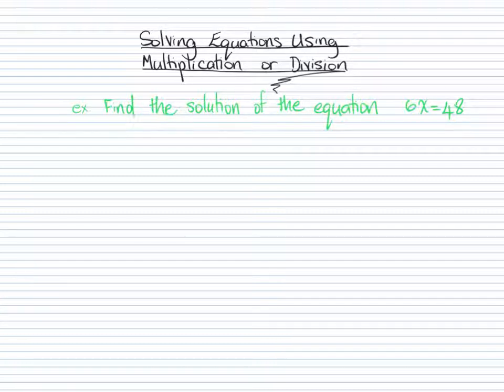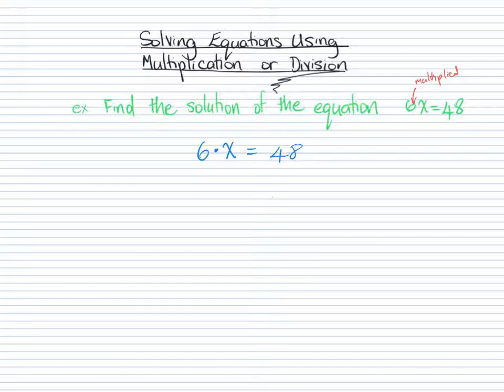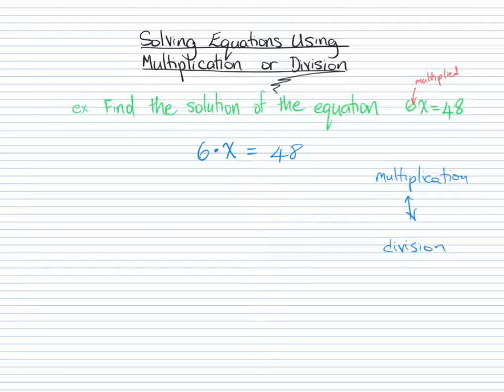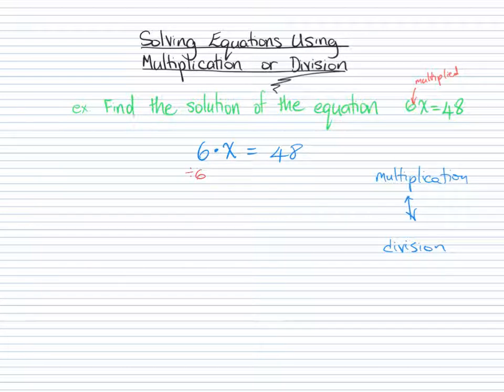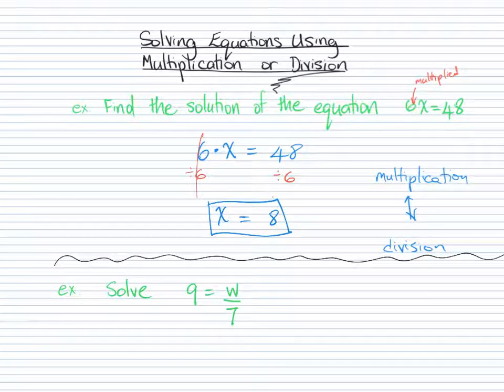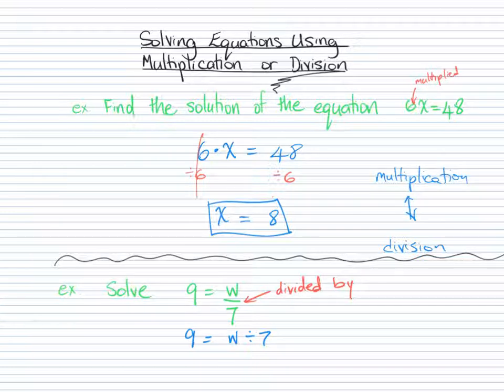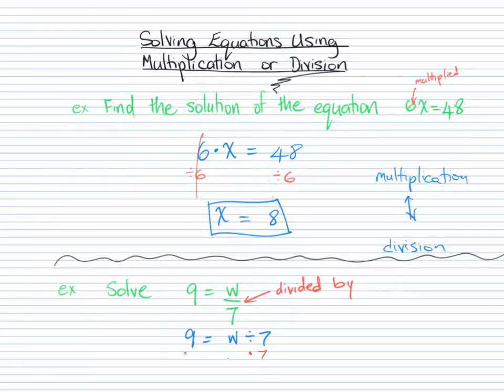Solving Equations Using Multiplication or Division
Solving Equations Using Inverse Operations on Problems Involving Multiplication or Division